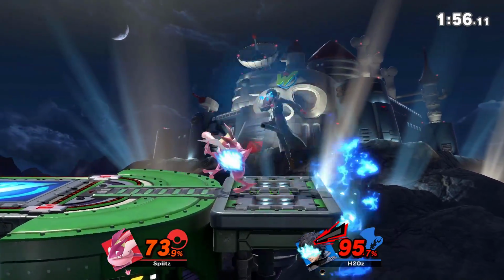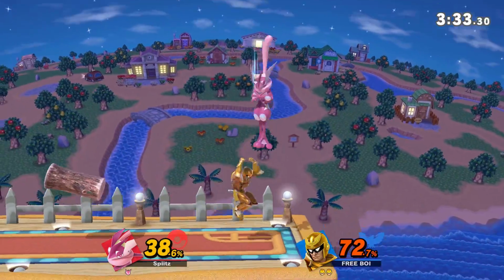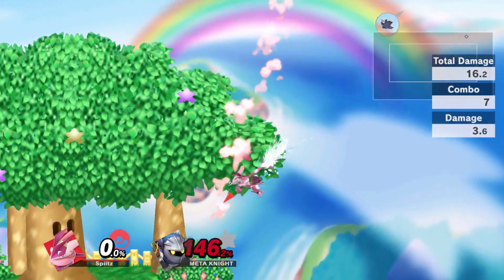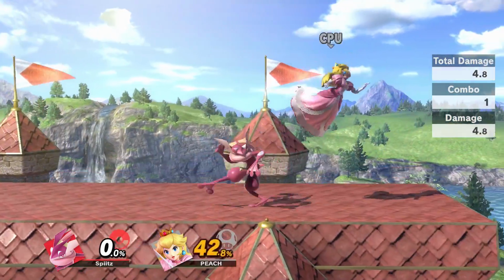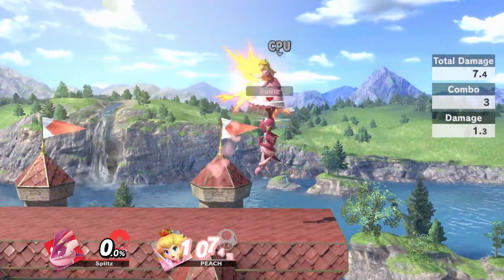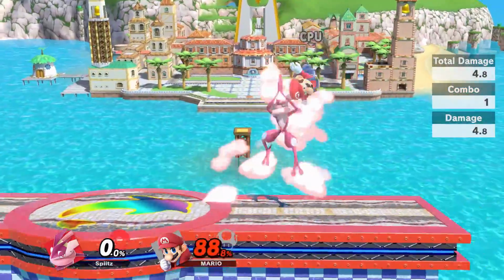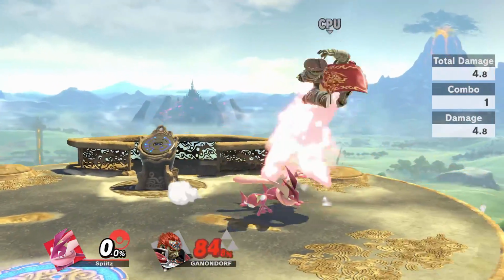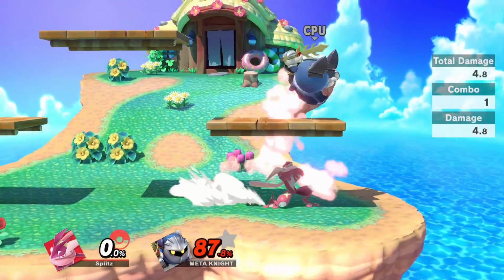Greninja Down Tilt Combo Guide - Smash Ultimate